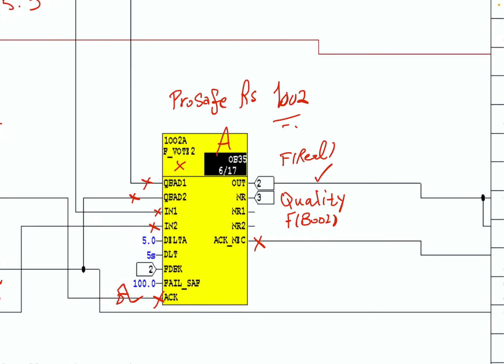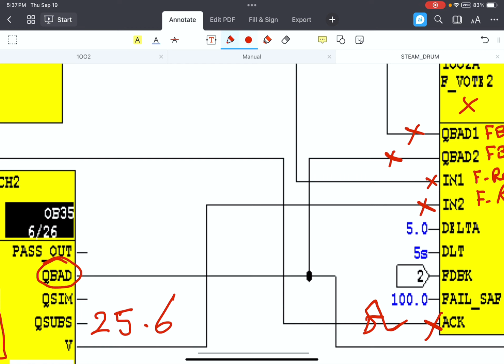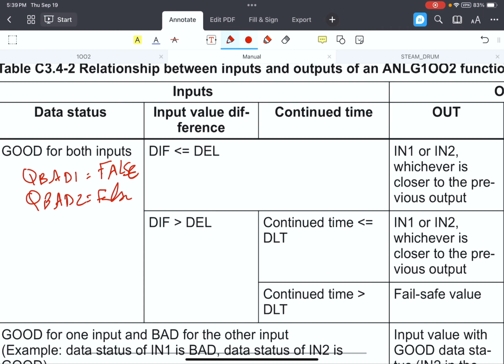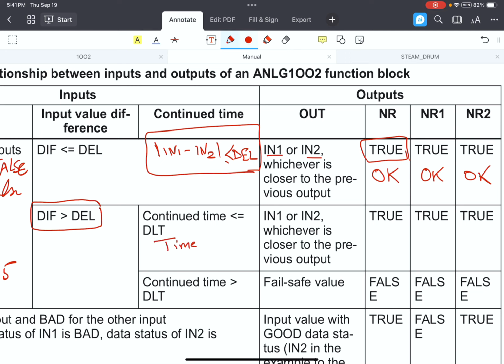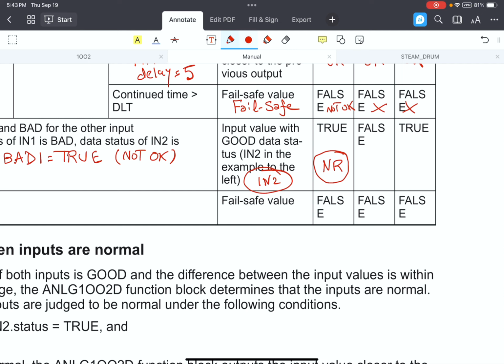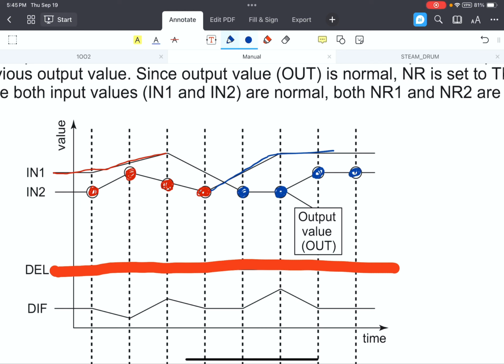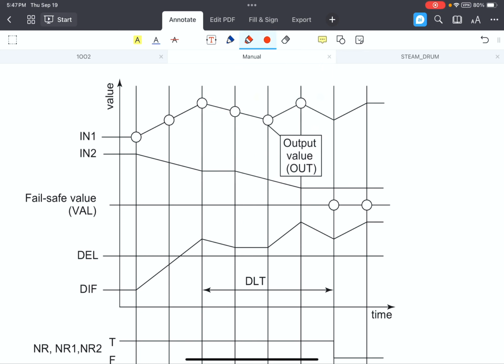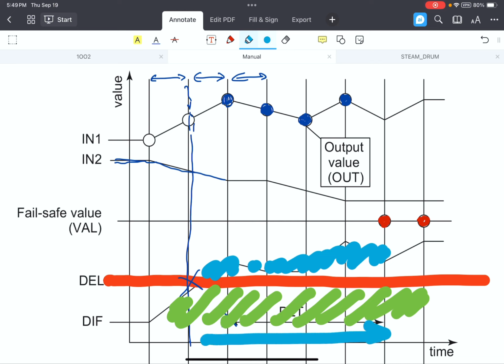1oo2 Analog Voter: Fault-Tolerant Safety Function Block for S7-F/FH Systems and ProSafe-RS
The 1oo2 analog voter function block, developed from the same concept in the ProSafe-RS library, plays a critical role in safety systems by processing two analog inputs with associated data status. Using a 1-out-of-2 with diagnostics (1oo2D) voting method, it ensures that the system continues to function safely even if one of the inputs fails. The diagnostics feature monitors the reliability of both inputs, allowing the system to make decisions based on the most reliable data. This approach helps prevent unnecessary shutdowns while maintaining operational safety in critical applications.

ProSafe-RS, Yokogawa’s safety instrumented system (SIS), pioneered this concept of 1oo2D voting to provide fault tolerance and reliability in industrial automation and process control. The 1oo2D logic allows the system to remain operational as long as one input is valid and the diagnostics confirm its reliability. If a sensor or input module fails, the system can switch to the other input, maintaining functionality and preventing downtime in safety-critical operations.

In the S7-F/FH systems, the 1oo2 analog voter block extends this concept with added diagnostic capabilities to detect hardware issues and erroneous input values. By continuously monitoring inputs for faults and inconsistencies, it ensures that both hardware failures and incorrect data are promptly addressed. This makes it a valuable tool for maintaining safety and fault tolerance, particularly in industries where continued operation and reliability are essential, such as oil and gas, chemical processing, and power generation.